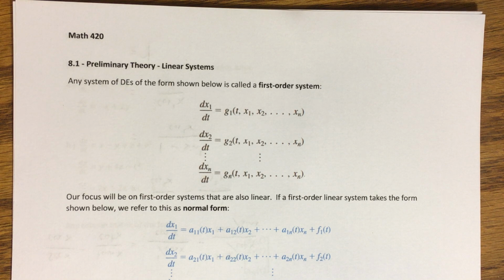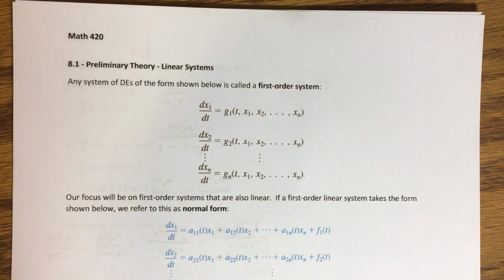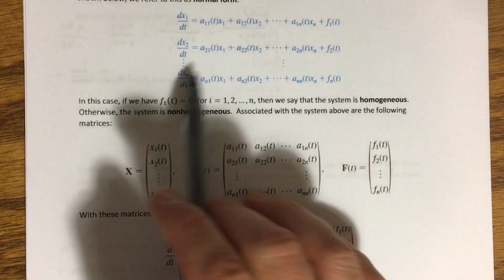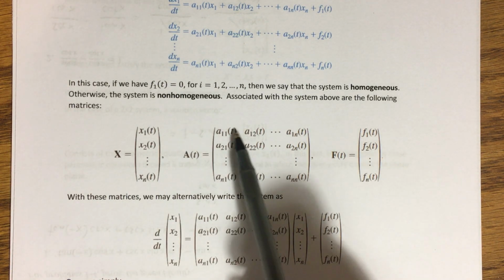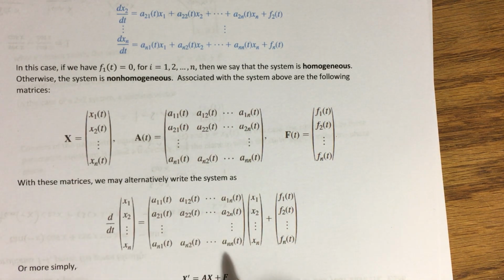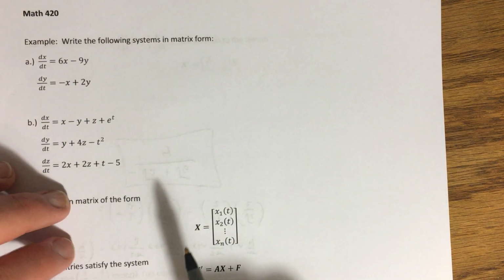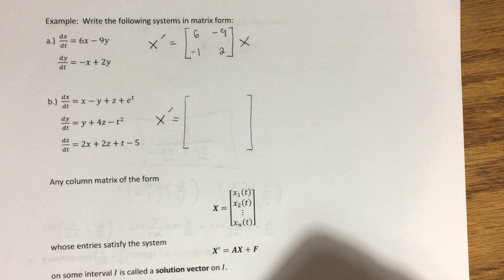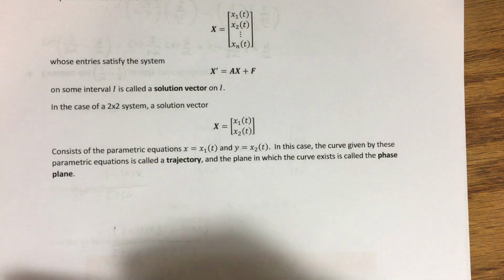8.1 - Linear Systems - Preliminary Theory (Part 1)